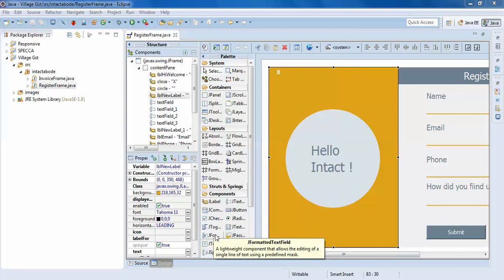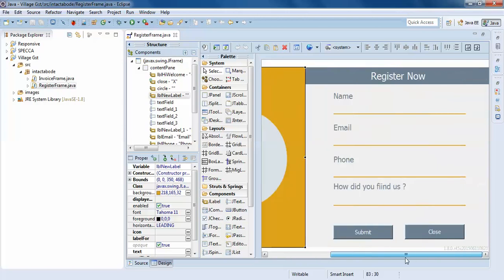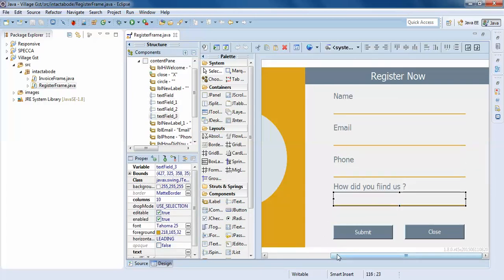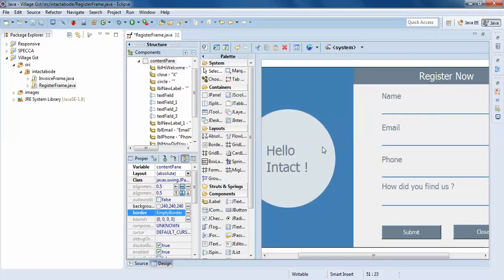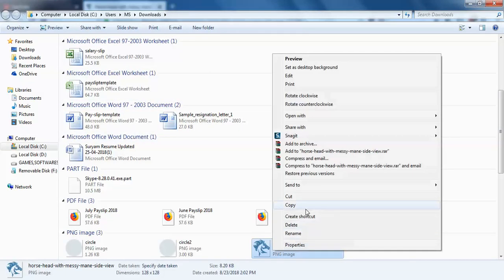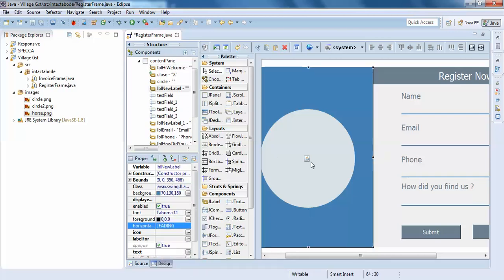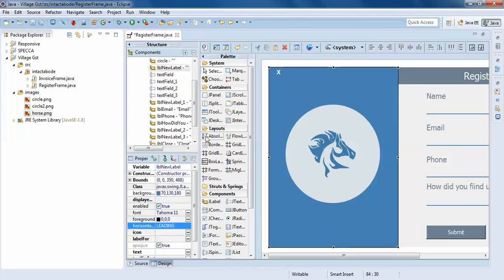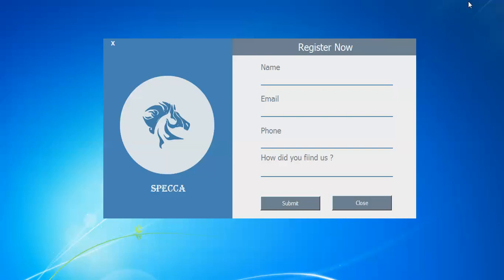Java - How to Create Registration Form in Java Eclipse Part-2 - Intact Abode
How to Create a Beautiful Registration form in Java
how to create a registartion form in java swing, windows builder, swt, awt,GWT
how to create registration form in java using eclipse